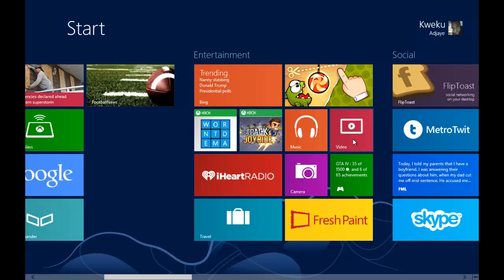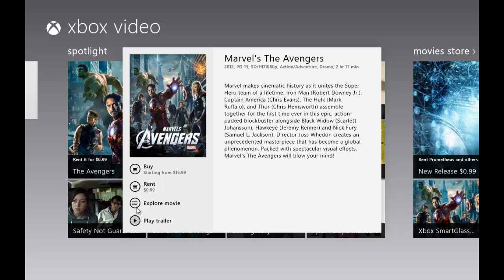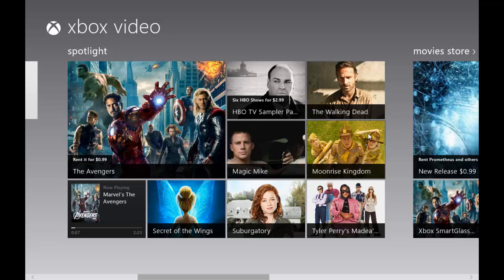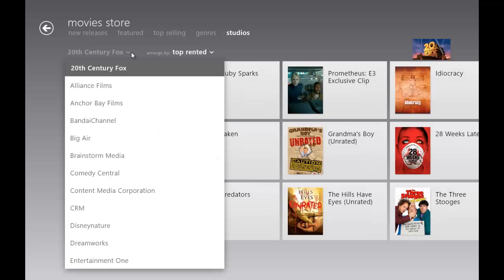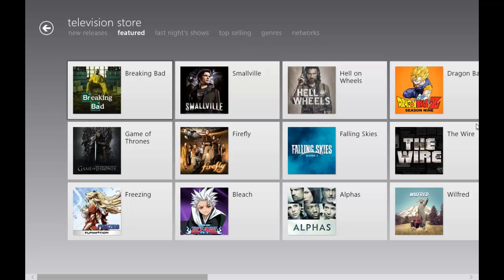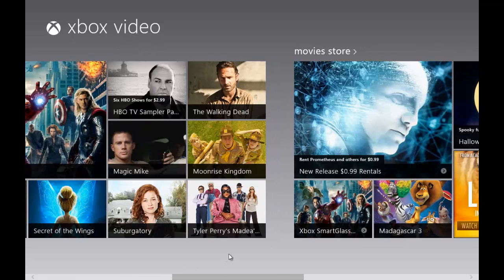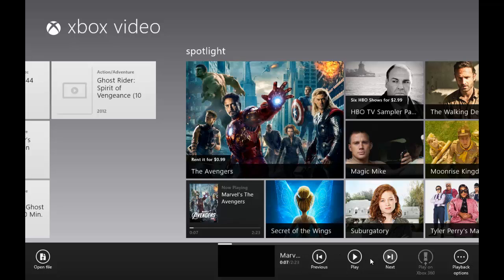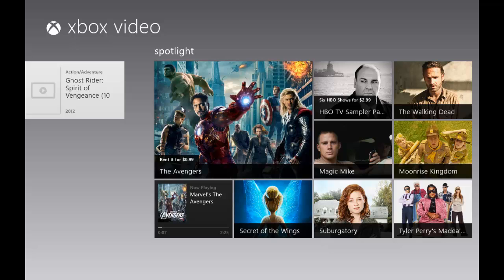Windows 8 App Review - Xbox Video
This is an app review for Xbox Video. It comes preinstalled on all Windows 8 devices.